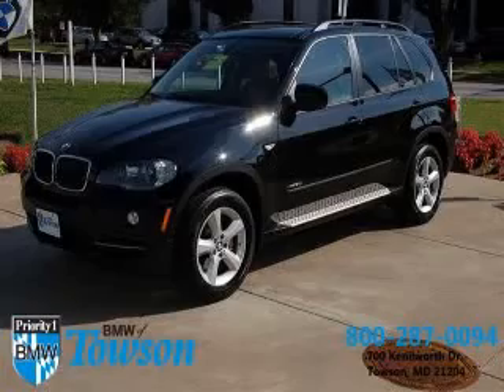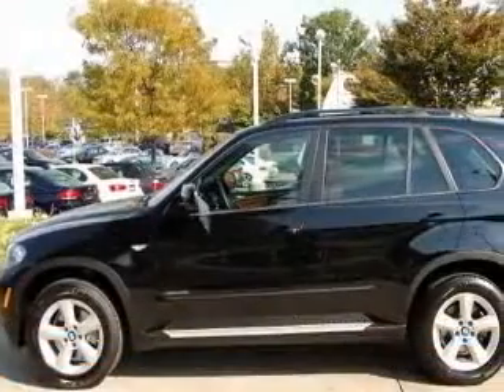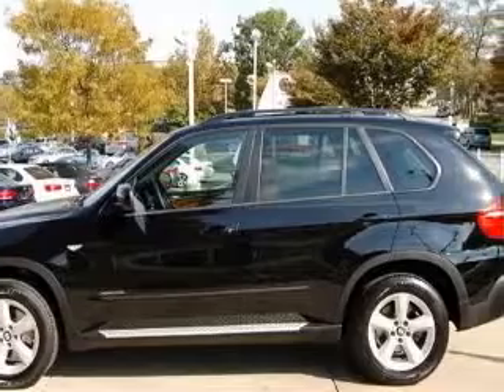2009 BMW X5 Liberty Mazda2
Liberty Mazda2

2009 BMW X5 xDrive30i
Engine: 3.0L 6 cyls
Trans: Automatic 6-Speed
Color: Jet Black
Mileage: 17,001